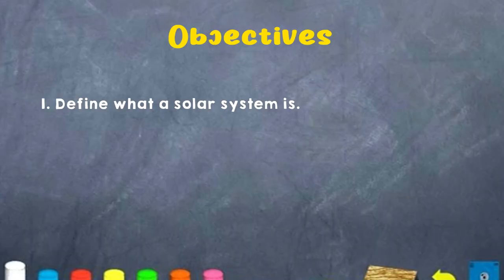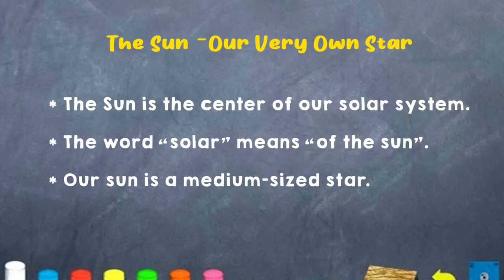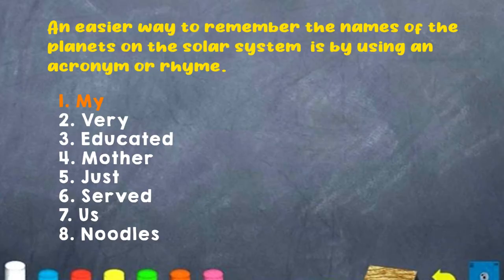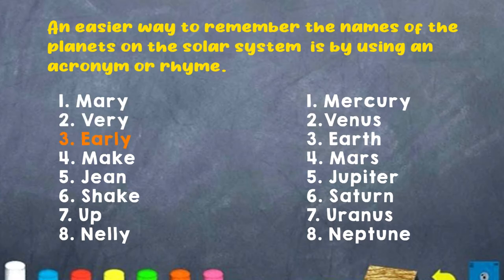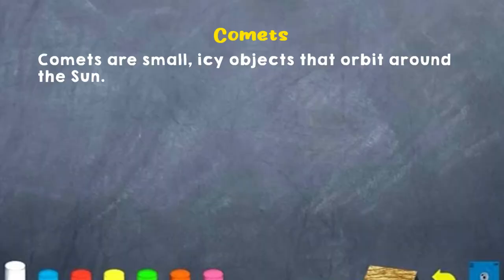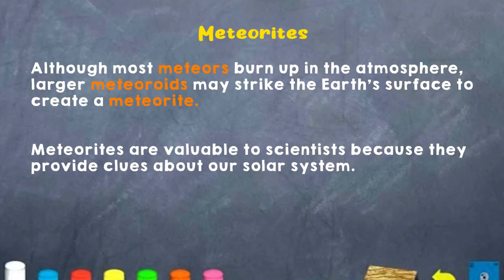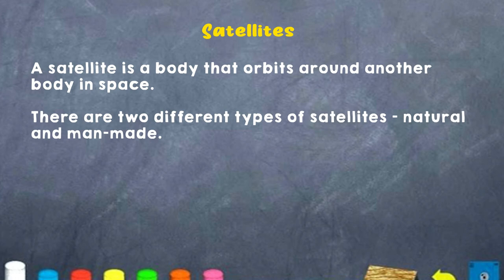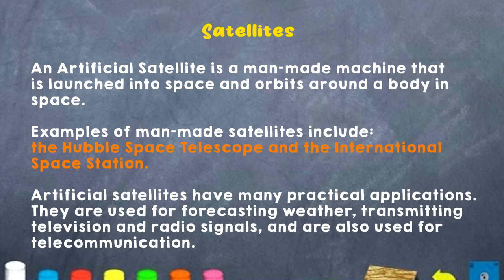Science - Grade 7: The Solar System